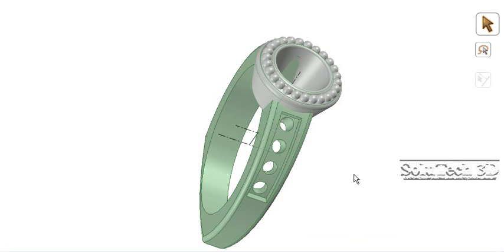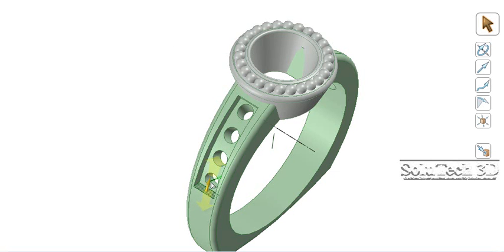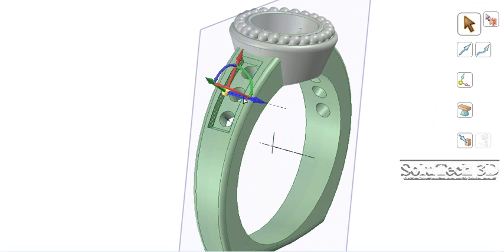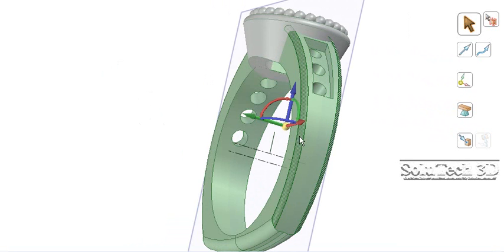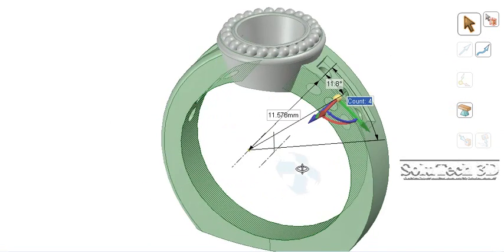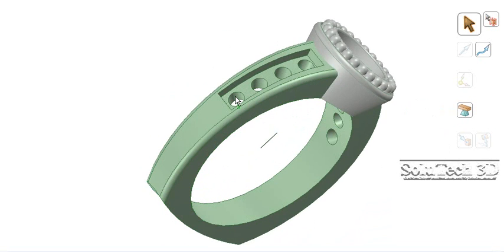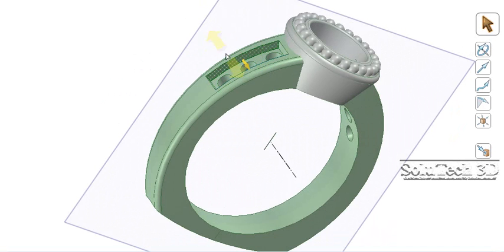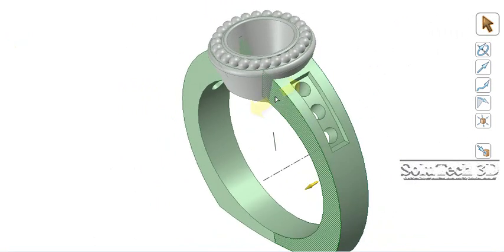3D Jewelry Claim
3D Jewelry Claim Solid Modeling 3DM Files Rhino and Solutech 3d